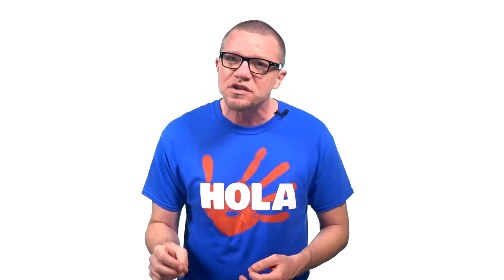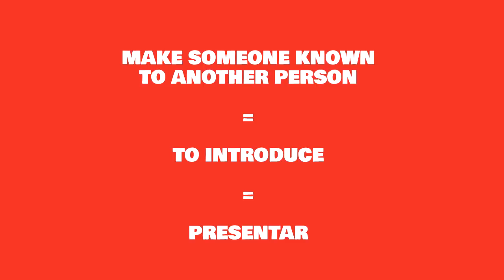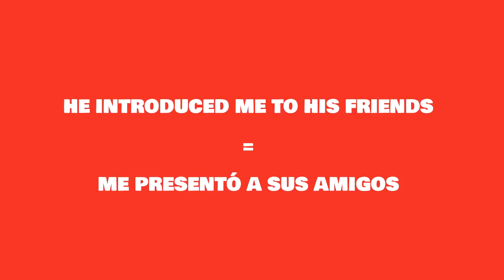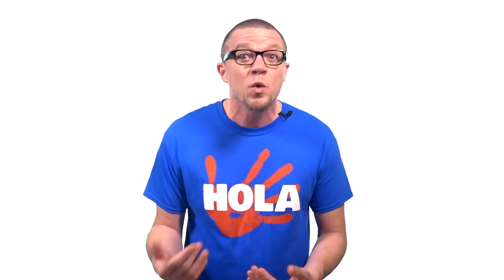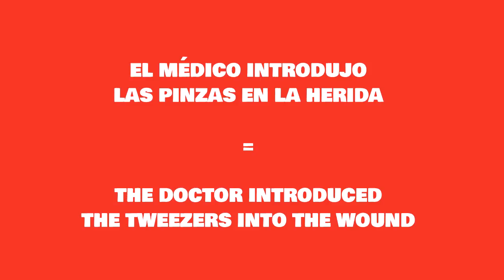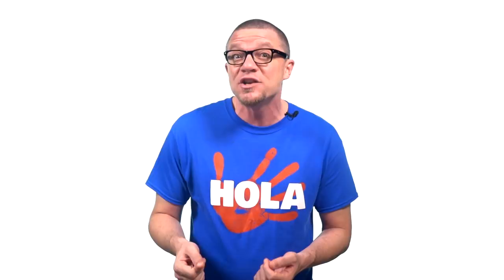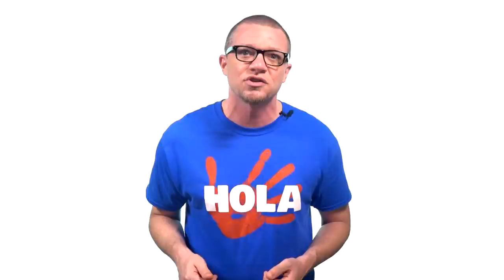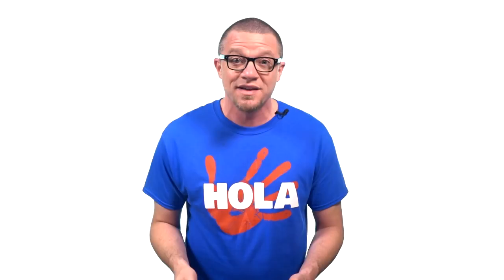Introducir Vs. Presentar [Spanish Tidbit #16]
In this video, you'll see the one way "introducir" and "presentar" are confusing AND get a rule of thumb for all the other ways.

ARE WE CONNECTED ON FACEBOOK?